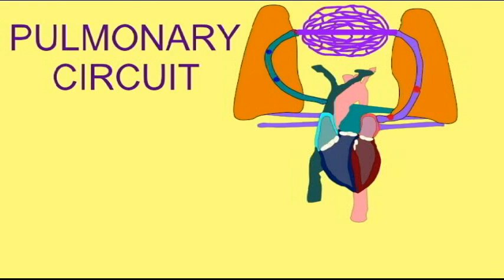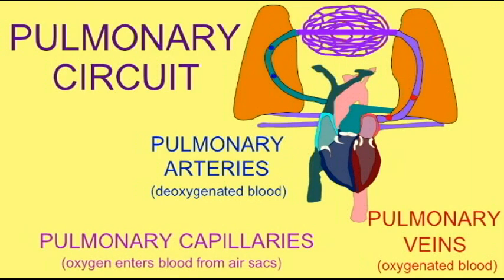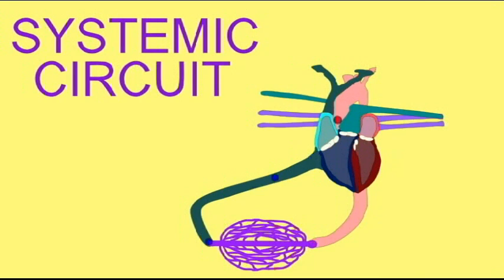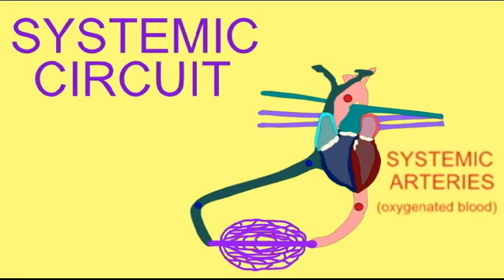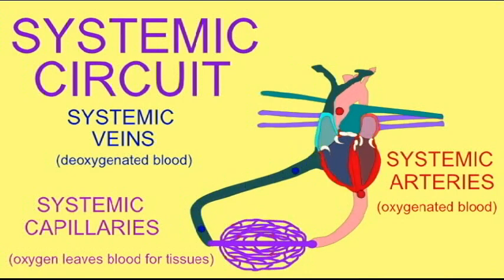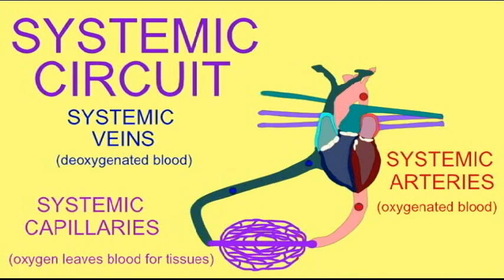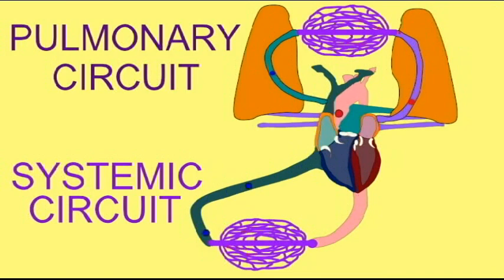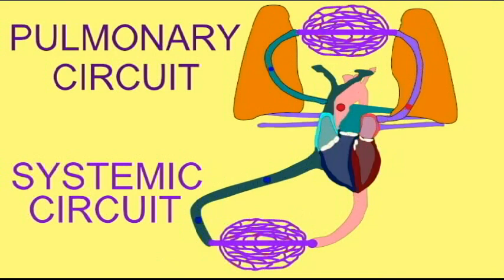PULMONARY & SYSTEMIC CIRCUITS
HEART_PULMONARY & SYSTEMIC CIRCUITS